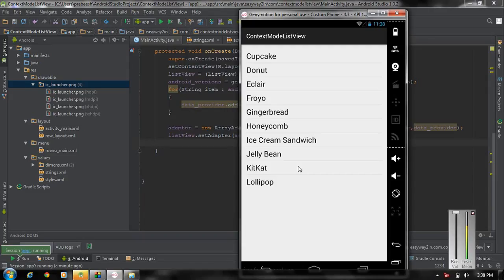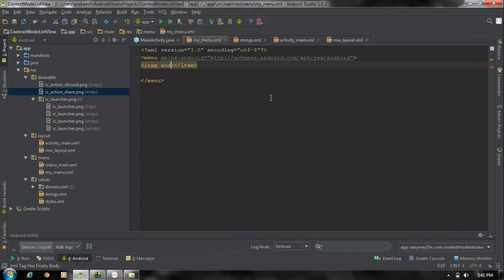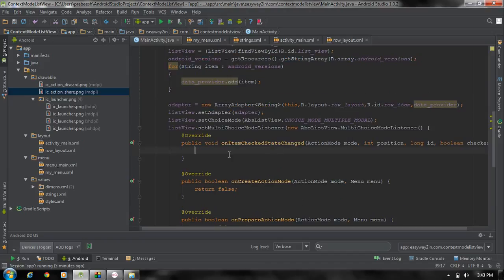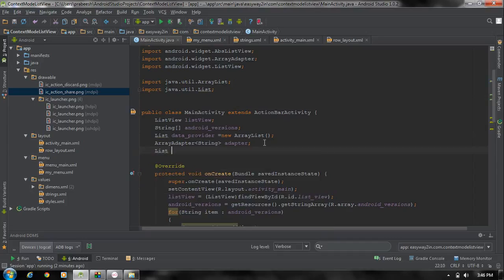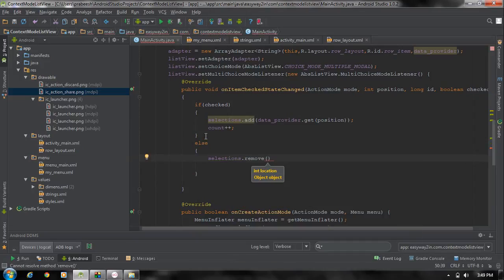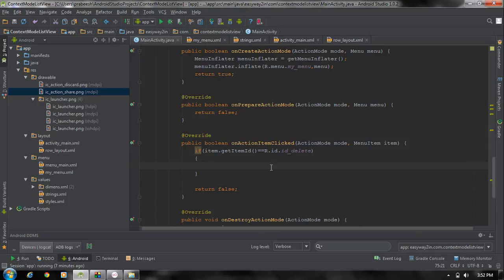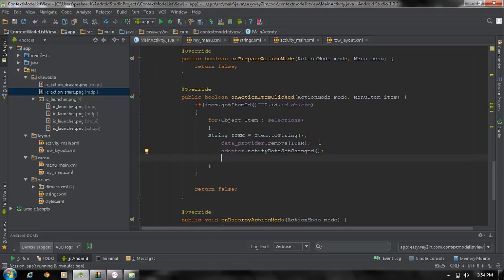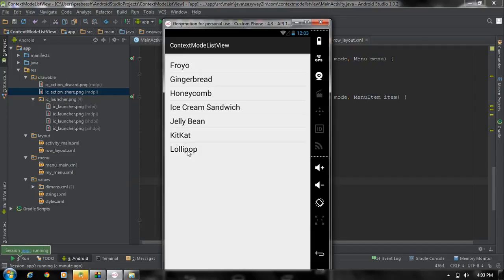27 ListView with Contextual Action Mode Android Studio Tutorial